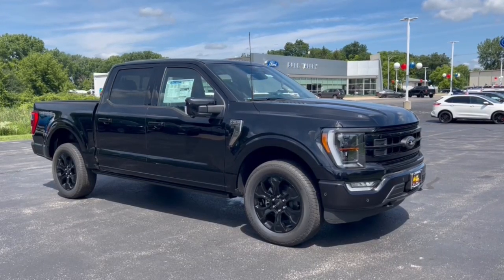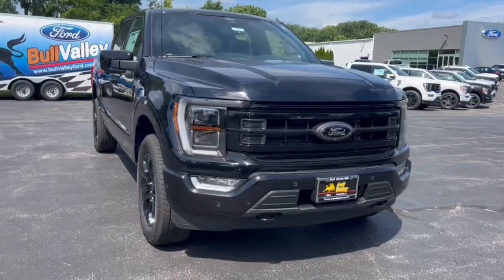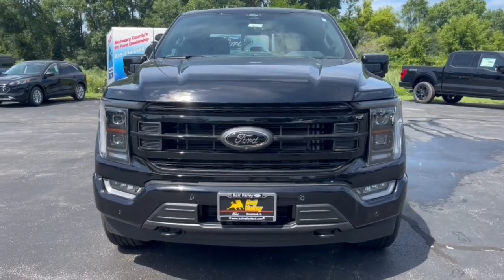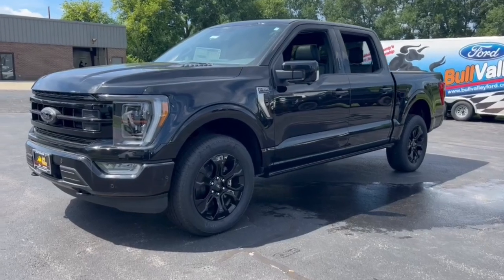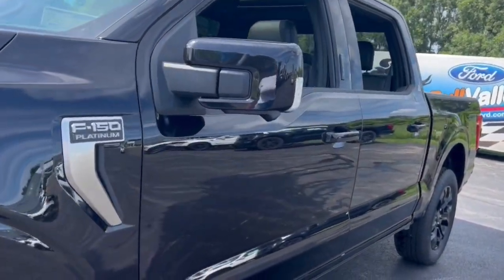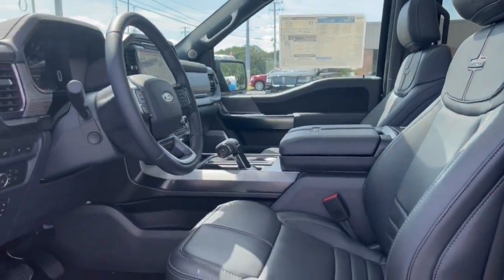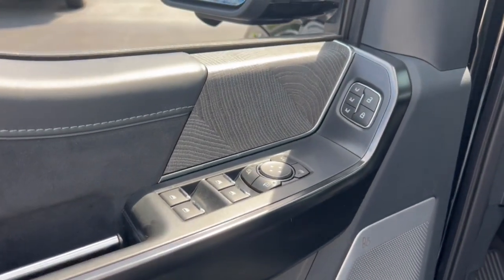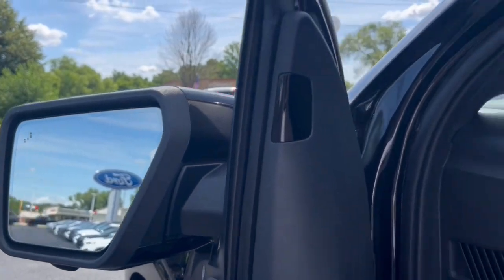2022 Ford F-150 Woodstock, Crystal Lake, McHenry, Huntley, Lake in the Hills, IL 22219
Black Metallic New 2022 Ford F-150 available in Woodstock, Illinois at Bull Valley Ford. Servicing the Crystal Lake, McHenry, HUntley, Lake in the Hills, IL area.

1460 South Eastwood Dr.

Agate Black Metallic 2022 Ford F-150 Platinum 701A 4WD 10-Speed Automatic 3.5L V6 EcoBoost 4WD, 20 Polished Aluminum Wheels, 360 Degree Camera, Adaptive Steering, Bed Utility Package, Black Belt Moldings, Black Exterior Badging, Black Front Tow Hooks, Black Tailgate Applique, Black Taillamp Bezels, Body-Color Door Handles & Mirror Caps, BoxLink, Dark Interior Appliques, Dark-Tinted Taillamps, Electronic Locking w/3.31 Axle Ratio, Equipment Group 701A High, LED Box Lighting, Platinum Black Appearance, Power Tailgate, Power-Deployable Running Boards w/Black Accent, Pro Power Onboard - 2KW, Pro Trailer Backup Assist, Radio: B&O Unleashed Sound System by Bang & Olufsen, Tailgate Step w/Tailgate Work Surface, Tow Technology Package, Twin Panel Moonroof, Unique Hood & Grille w/Black Accent, Unique Multi-Contour Leather Bucket Seats, Wheels: 20 Gloss Black Painted Aluminum.brbrRecent Arrival!